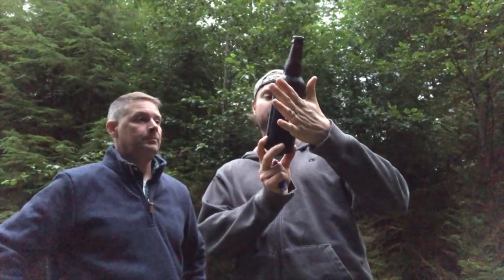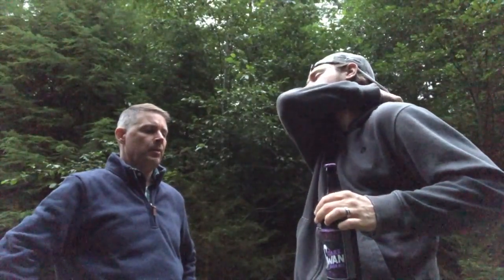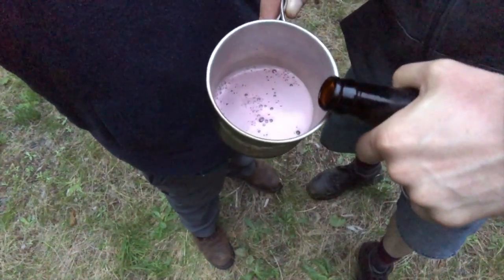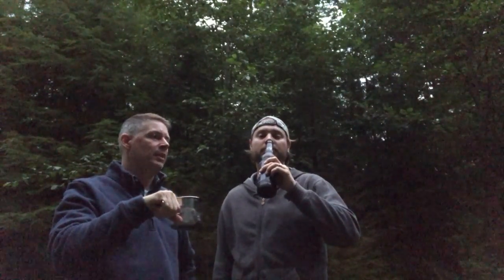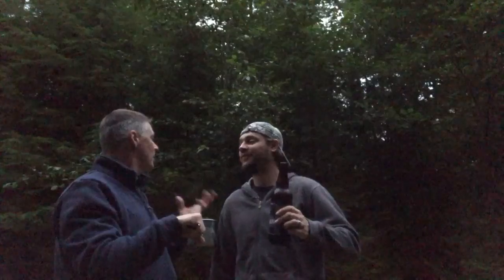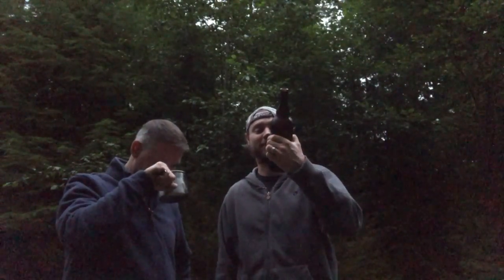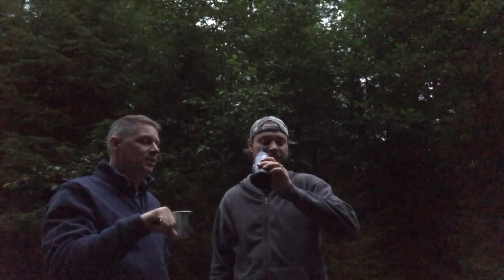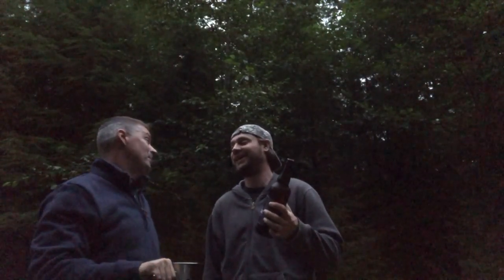Lagunitas Dark Swan Sour - Winner or Not?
An amazing sour beer with red wine grapes